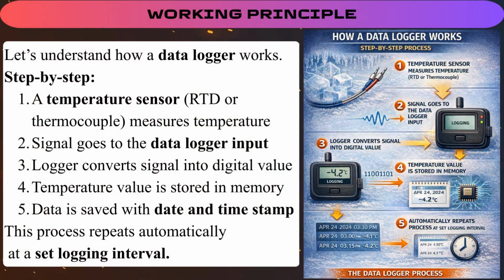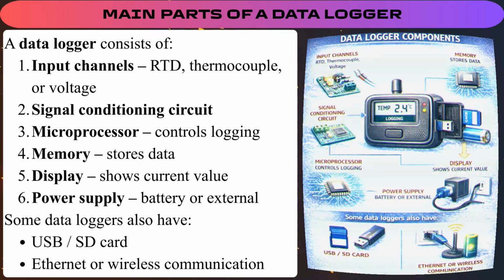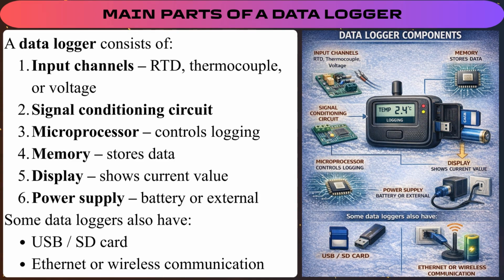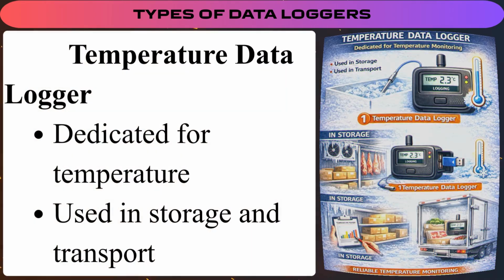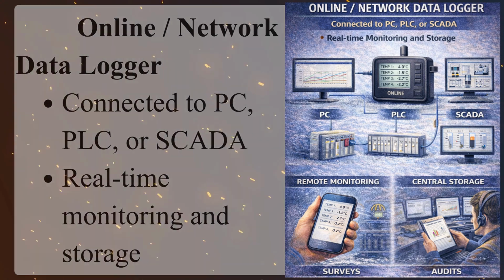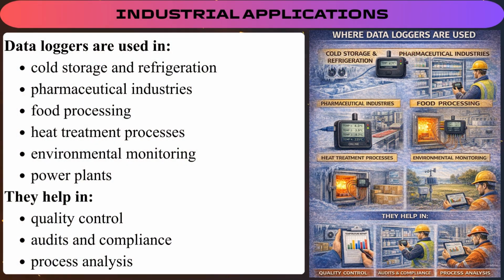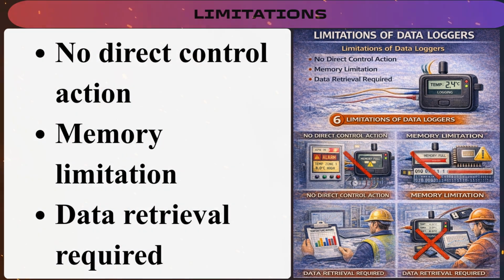What is a data logger?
In this video on Yog Thermal Guru, you will learn a clear and simple explanation of data logger, an important instrument used for temperature recording and monitoring over time.

$ A data logger is mainly used where:

temperature history is required
audit and compliance records are needed
long-term monitoring is important

$ This video is very useful for:
instrumentation beginners
diploma and engineering students
industrial technicians
maintenance and quality engineers

$ Data loggers are commonly used in:

cold storage and refrigeration
pharmaceutical and food industries
heat treatment processes
environmental monitoring
power plants

📌 Watch till the end for a strong basic understanding.

data logger,
what is data logger,
data logger working principle,
temperature data logger,
industrial data logger,
temperature logging system,
data logger vs temperature scanner,
multipoint temperature logging,
process instrumentation basics,
instrumentation for beginners,
thermal instrumentation,
rtd data logger,
thermocouple data logger,
automation basics,
quality monitoring system,
yog thermal guru,